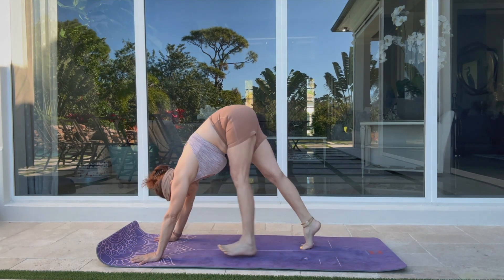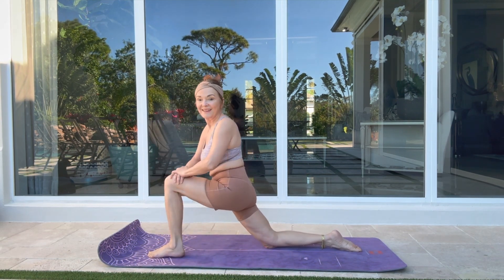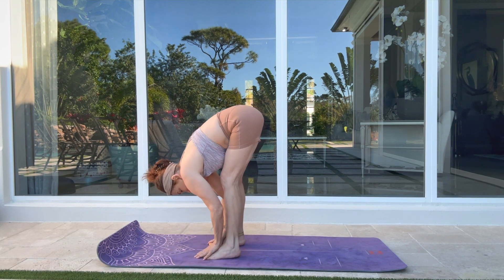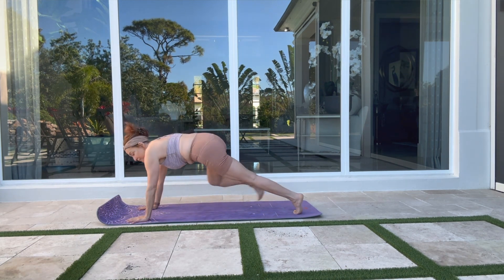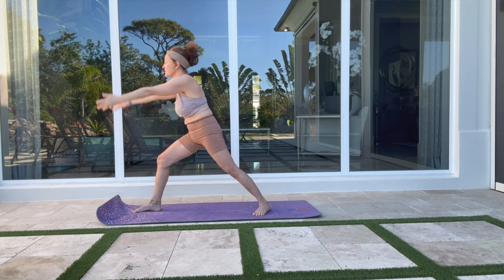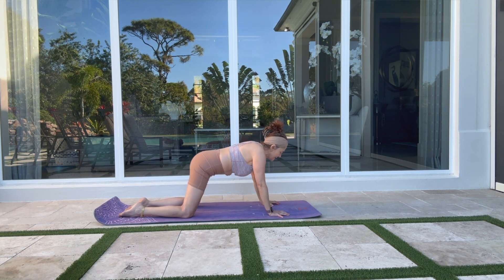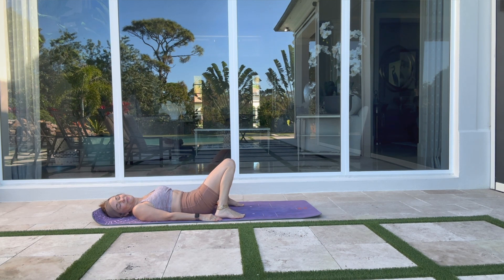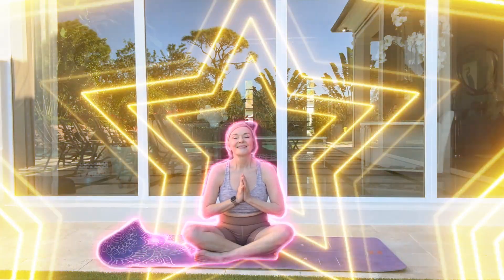Hey Beginners Power Up Your Morning Practice: Yoga For Strength And Flexibility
Release tension and tightness in your muscles. Start your day off right with this dynamic flow.
stretches that will help you loosen up and feel more energized. This morning's vinyasa practice is perfect to get you energized and calm. Incorporating them into your daily routine will improve flexibility and overall well-being. Watch this video to learn how to start your morning with gentle stretches!

🧘‍♀️WELCOME to The Yoga Mind with Megan!
Hi, my name is Megan
My mission is to spread the message of yoga and mindfulness to as many people as possible.

In this channel, you will find free yoga videos to nurture your mindful lifestyle.

I am committed to getting you content for yoga, intermittent fasting, functional medicine, grain-free tips, guided meditations Mind ... body ... heart ... wellness, hack it here!

This is a very inclusive channel welcoming all human beings from all genders, nationalities, ages, and from all walks of life.

Choose from a selection of short challenges to build physical and mental strength practices geared to beginners and intermediate yogis in a variety of styles: yin, vinyasa, breath work, and so much more.

I read and reply to all comments and suggestions.

The Yoga Mind with Megan recommends that you consult your physician regarding the applicability of any recommendations and follow all safety instructions before beginning any exercise program. When participating in any exercise or exercise program, there is the possibility of physical injury. If you engage in this exercise or exercise program, you agree that you do so at your own risk, are voluntarily participating in these activities, and assume all risk of injury to yourself.